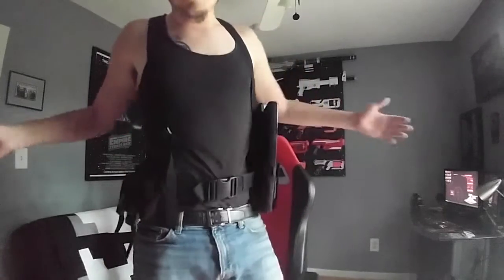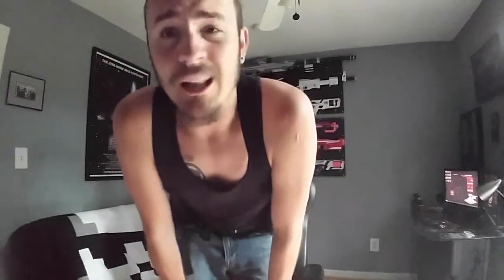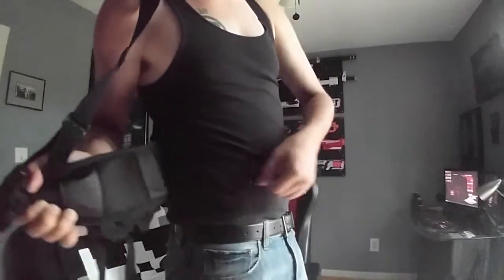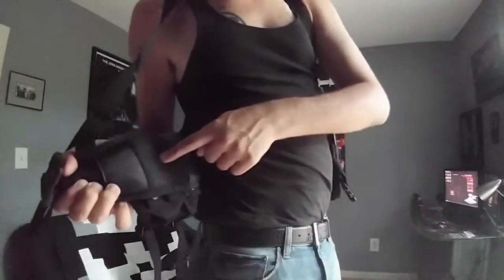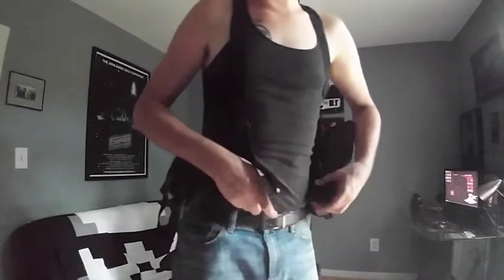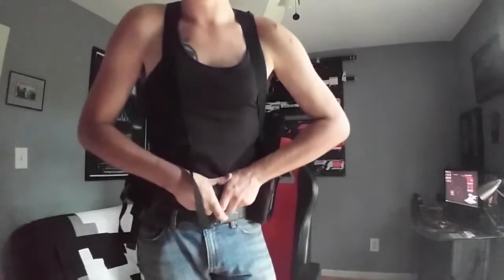No. 3 AGPtek molle belt